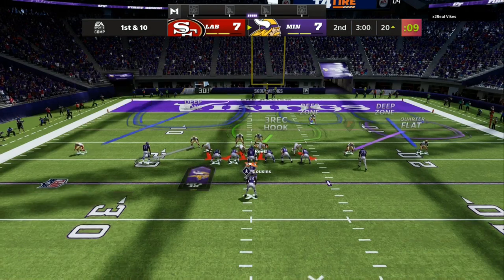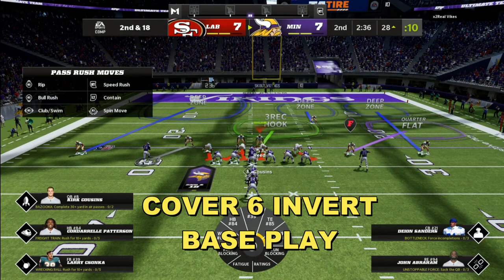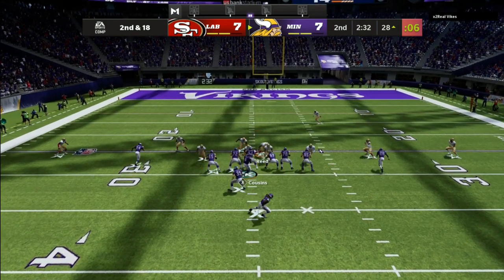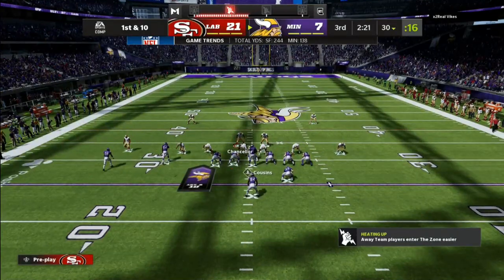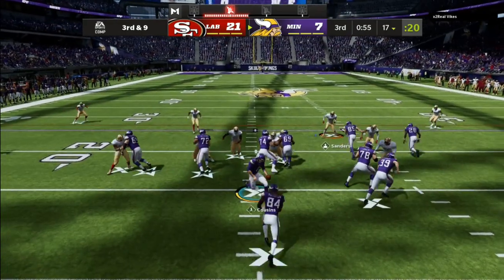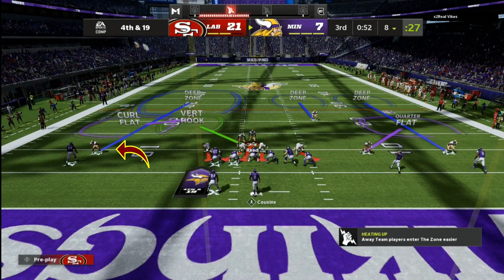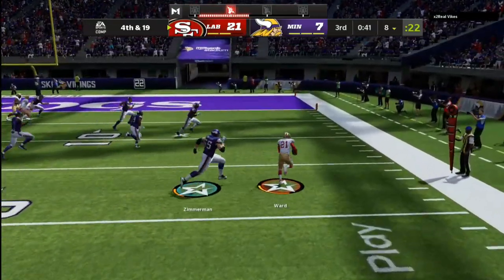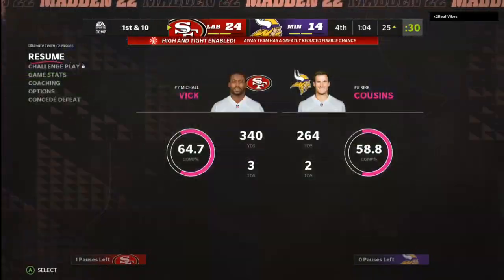MADDEN 22 BEST DEFENSE BREAKDOWN! MY LOCKDOWN DEFENSE SCHEME!(STOPS RUN AND PASS)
BEST RUN AND PASS DEFENSE EVER IN MADDEN 22! MY LOCKDOWN DEFENSE SCHEME!(CURRENT+NEXTGEN)